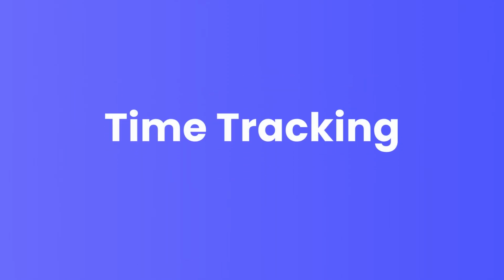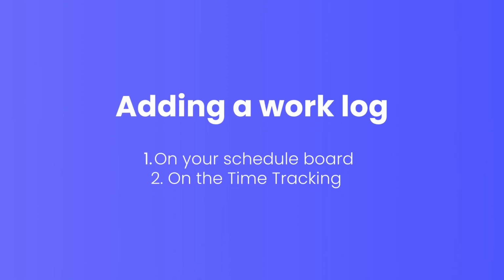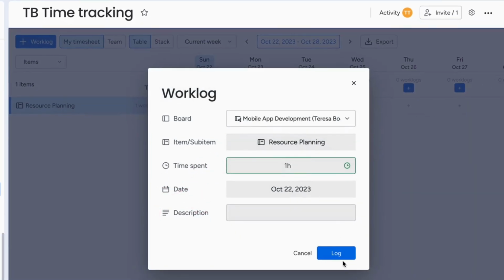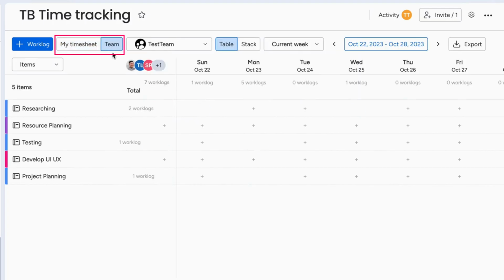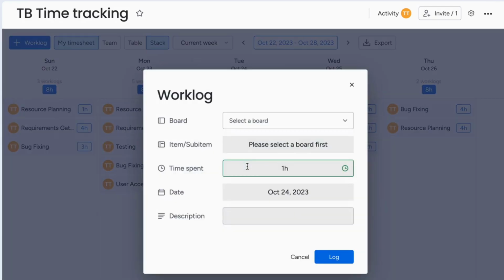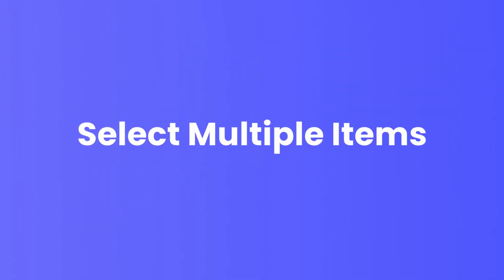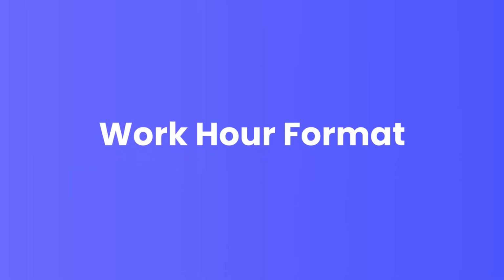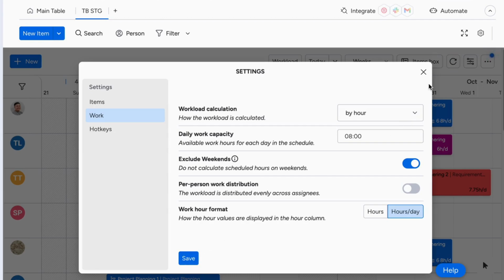New Feature: Time Tracking | Teamboard For monday com | Oct 2023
🕰️ Dive into monday.com's latest feature release - Oct 2023 - The Enhanced Time Tracking, Select Multiple Items and Work Hour Format ! 🕰️

Discover a more intuitive way to log and manage your work hours. We've listened to your feedback and have fine-tuned our Time Tracking feature to ensure your workdays are as productive as they can be. Say goodbye to tedious time management and embrace a streamlined workflow!

Timeline:
00:00 Introduce
00:05 Time Tracking
00:19 Adding a work log
00:47 Manage Work Logs
01:13 Time Tracking View modes
01:38 Select multiple items
01:58 Work Hour Format

Project Management and Resource Planning for monday.com